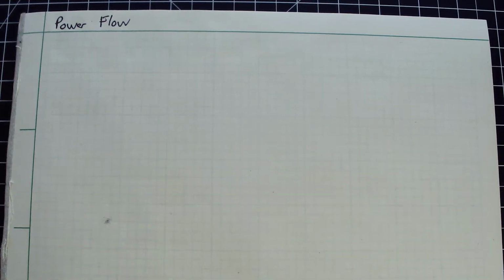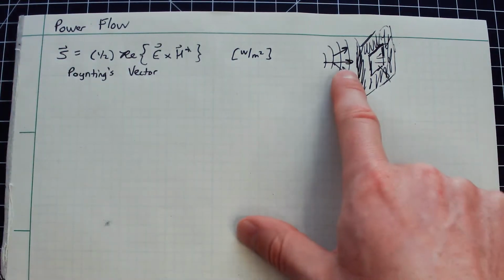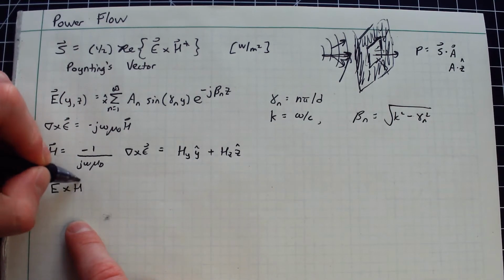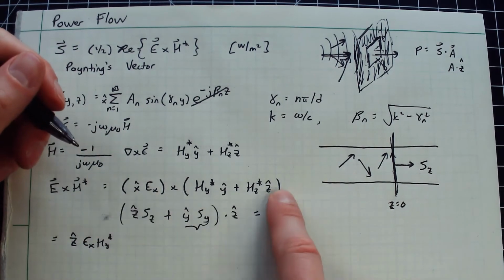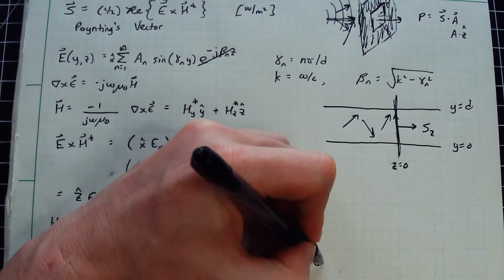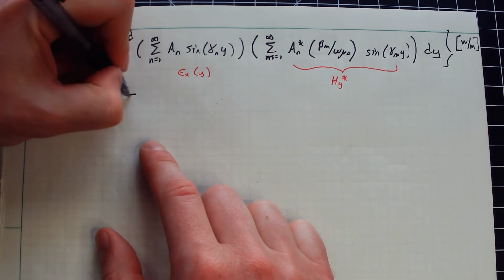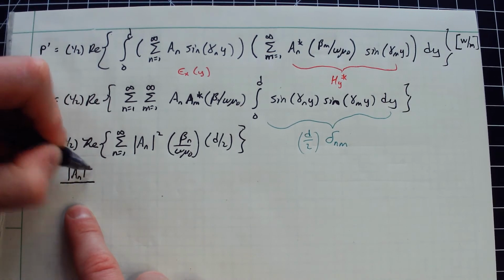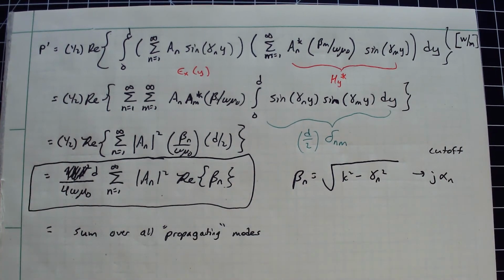Lecture 12b---Power Flow in Parallel Plate Waveguides